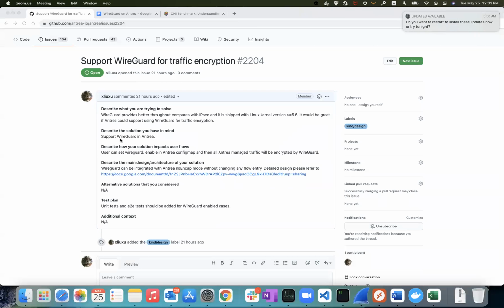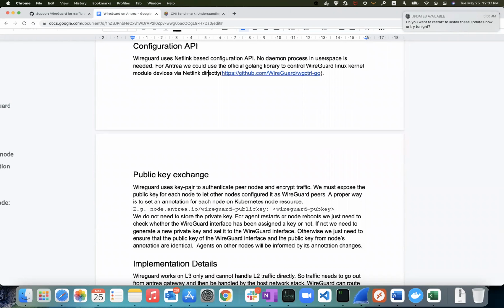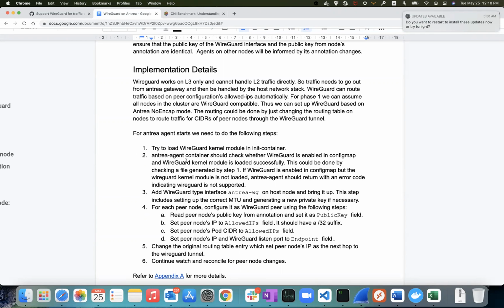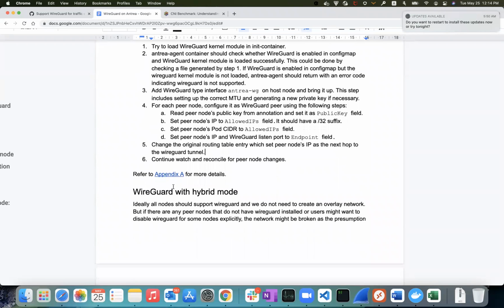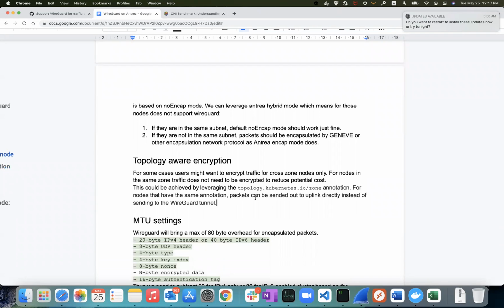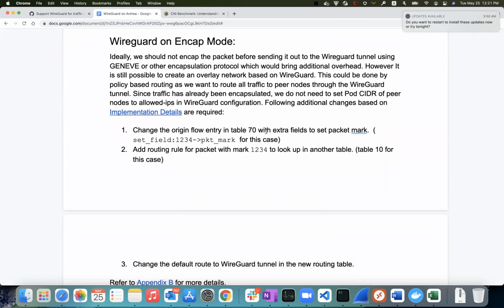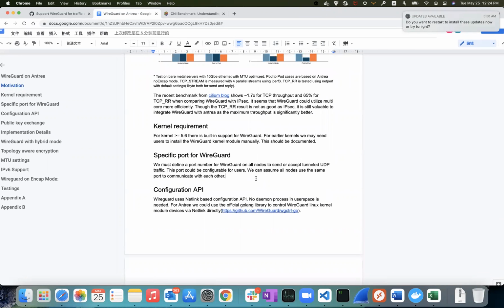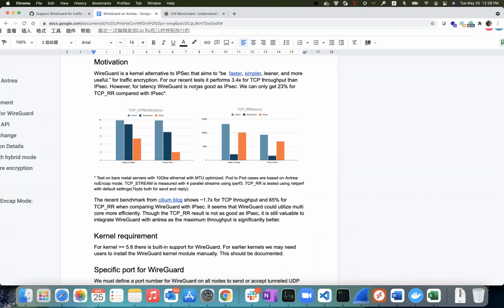Antrea Community Meting 05/24/2021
Antrea Community Meeting, May 24th 2021